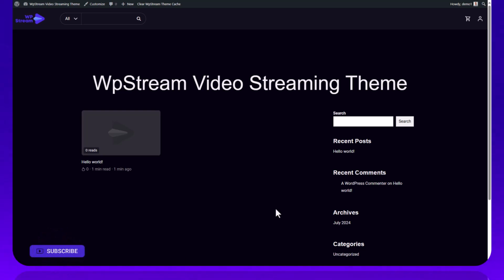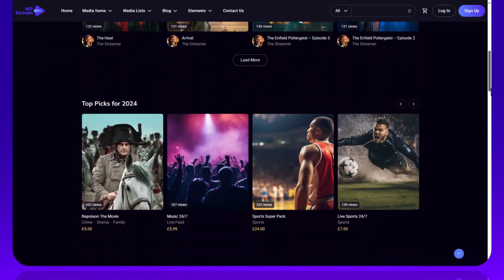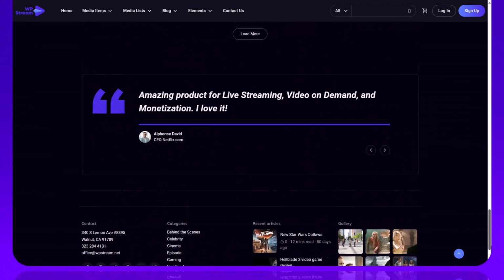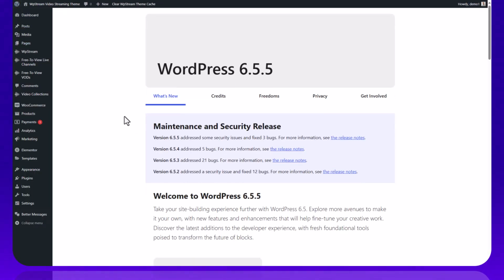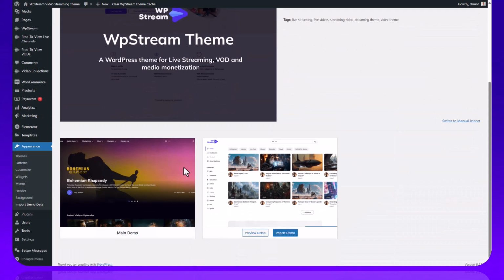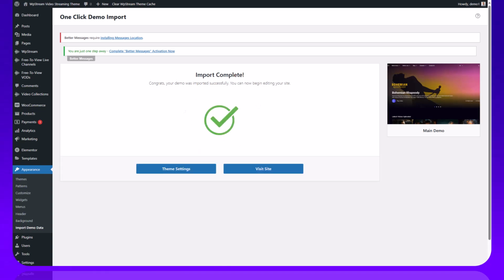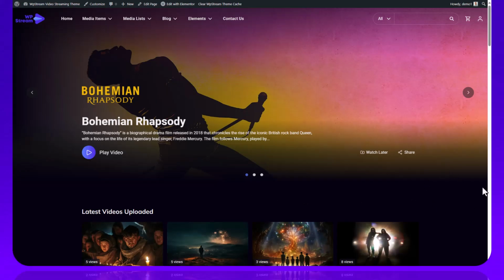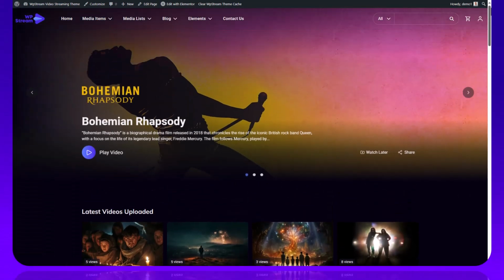How to Install the 'Hello WpStream' Streaming Demo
Welcome to the WpStream YouTube channel! In this tutorial, we'll guide you through the simple steps to install the Free Streaming Demo for your WordPress site. This demo setup is perfect for showcasing live streaming capabilities and provides a ready-to-use example to help you get started quickly.

🔧 What You’ll Learn in This Video:

- Downloading the Free Streaming Demo
- Importing the demo content to your WordPress site
- Setting up and configuring the demo for optimal performance
- Customizing the demo to fit your needs

🌟 Why Use the Free Streaming Demo?
The Free Streaming Demo offers a comprehensive and easy way to explore WpStream's features and functionalities. It's an ideal starting point for anyone looking to enhance their website with live streaming capabilities.

📌 Key Features of the Free Streaming Demo:

- Pre-configured live streaming setup
- Fully responsive and mobile-friendly design
- Easy customization options
- Seamless integration with WpStream